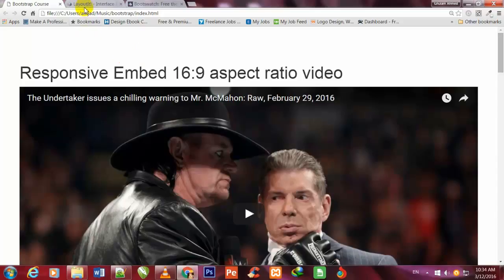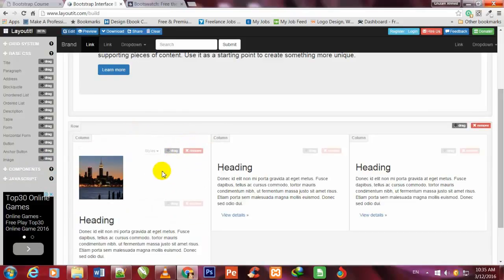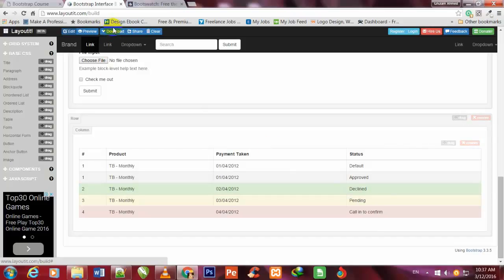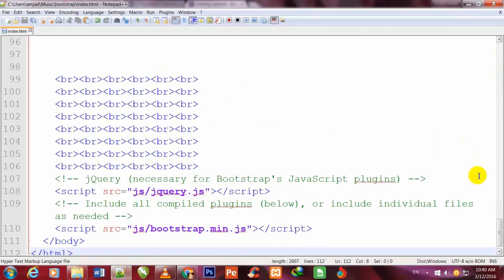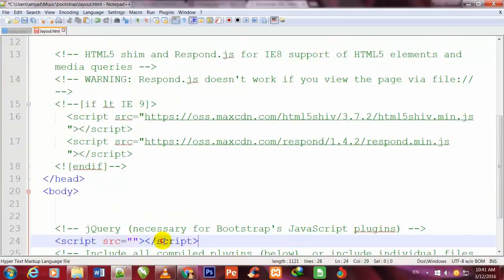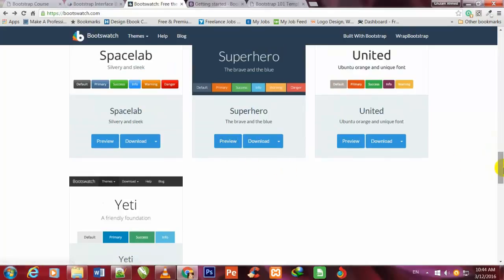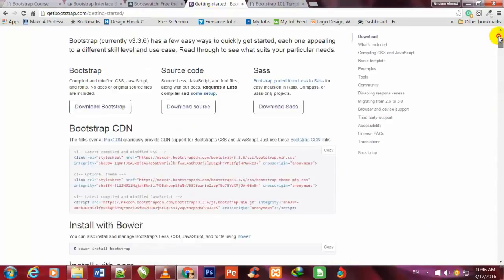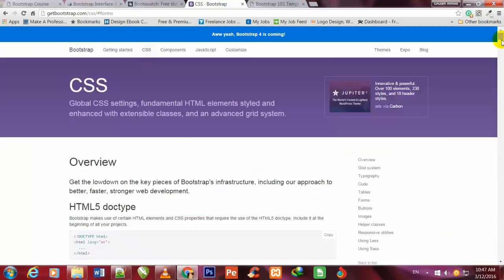bootstrap-44-more tips about bootstrap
This video is on some additional tips on bootstrap.